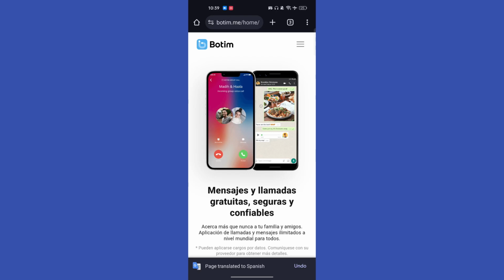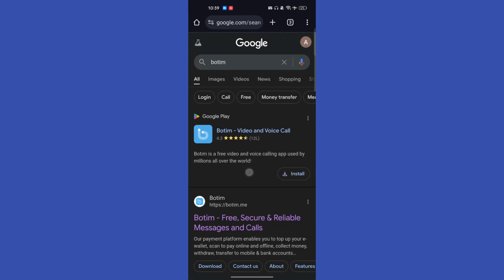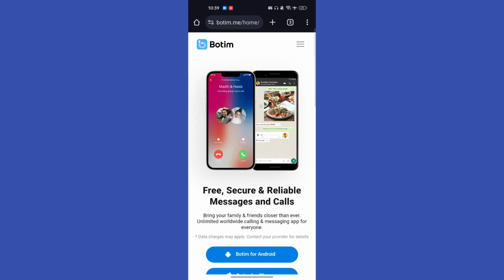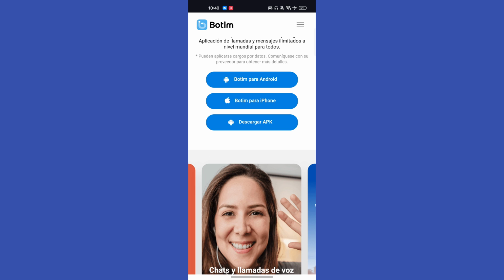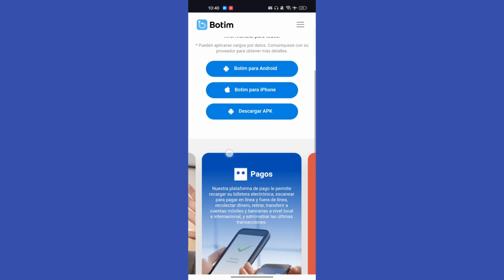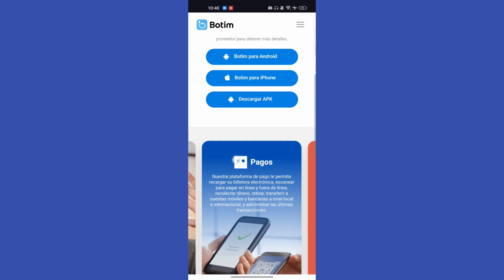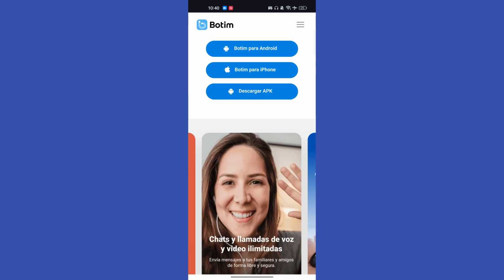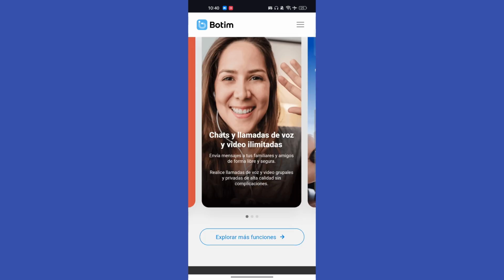How To Send Money From Botim To Bank Account